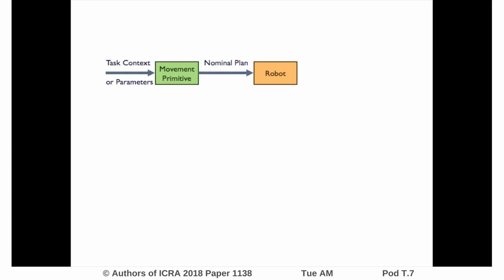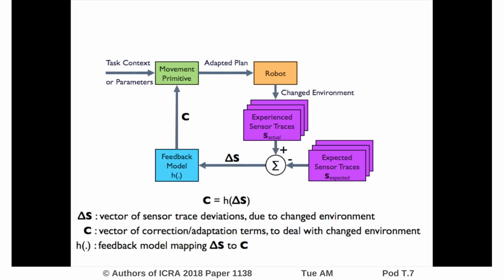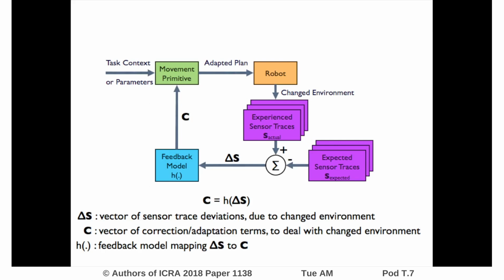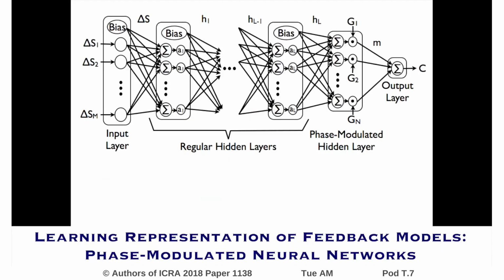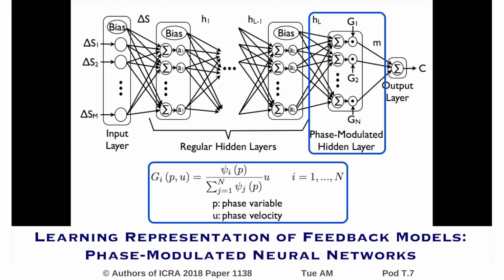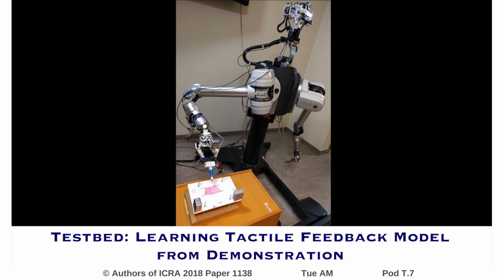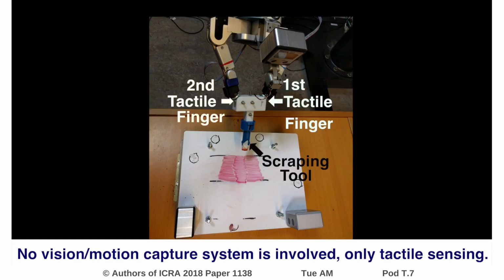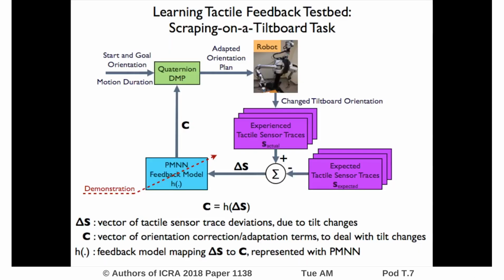Learning Sensor Feedback Models from Demonstrations via Phase-Modulated Neural Networks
Interactive Session Tue AM Pod T.7
Authors: Sutanto, Giovanni; Su, Zhe; Schaal, Stefan; Meier, Franziska
Title: Learning Sensor Feedback Models from Demonstrations via Phase-Modulated Neural Networks

Abstract:
In order to robustly execute a task under environmental uncertainty, a robot needs to be able to reactively adapt to changes arising in its environment. The environment changes are usually reflected in deviation from expected sensory traces. These deviations in sensory traces can be used to drive the motion adaptation, and for this purpose, a feedback model is required. The feedback model maps the deviations in sensory traces to the motion plan adaptation. In this paper, we develop a general data-driven framework for learning a feedback model from demonstrations. We utilize a variant of a radial basis function network structure with movement phases as kernel centers which can generally be applied to represent any feedback models for movement primitives. To demonstrate the effectiveness of our framework, we test it on the task of scraping on a tilt board. In this task, we are learning a reactive policy in the form of orientation adaptation, based on deviations of tactile sensor traces. As a proof of concept of our method, we provide evaluations on an anthropomorphic robot.